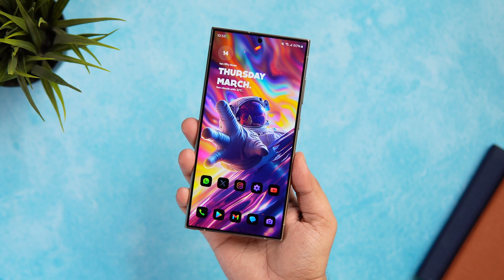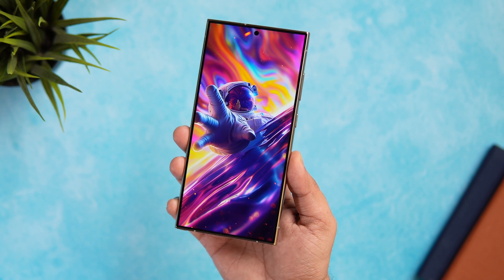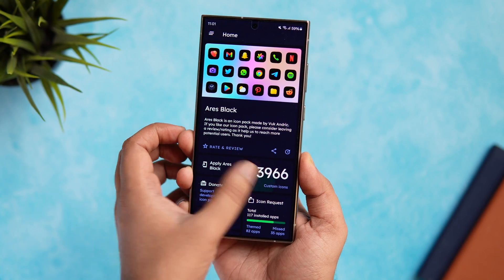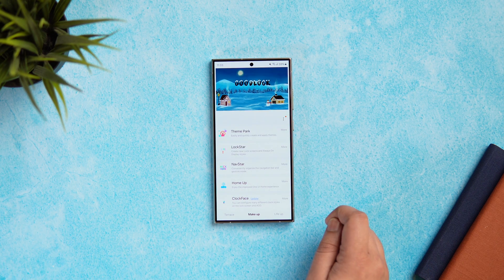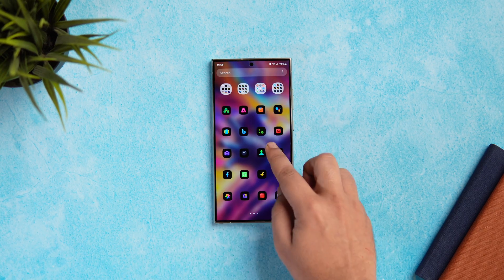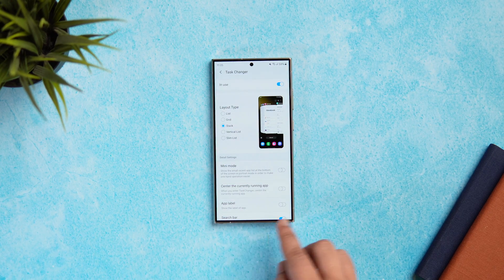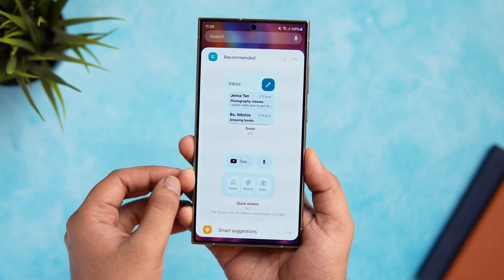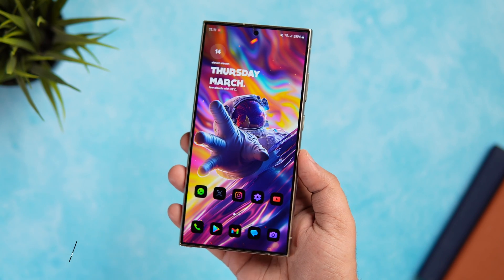Customize Your Samsung Galaxy Like A PRO in 2024 - Every Samsung User Must TRY!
In this video, I will be showing you how to customize and change the entire look of your boring Samsung home screen and take it to the next level.